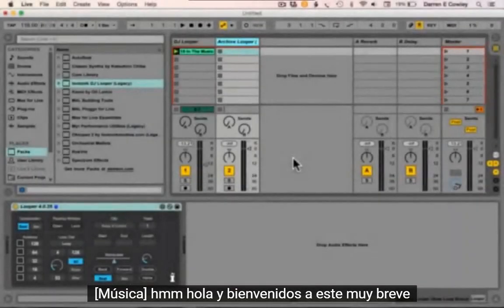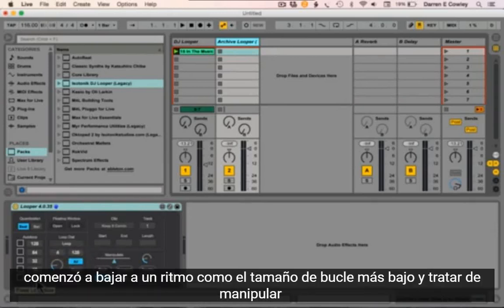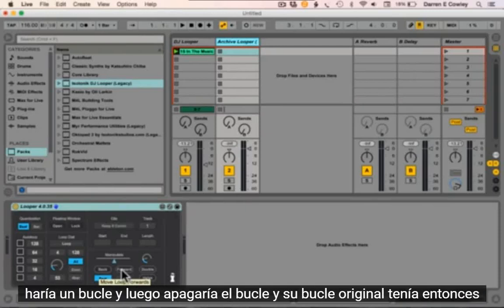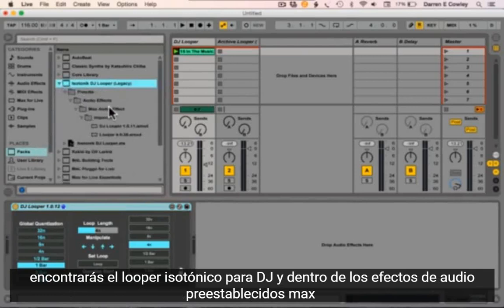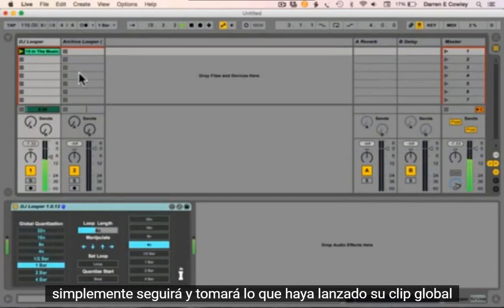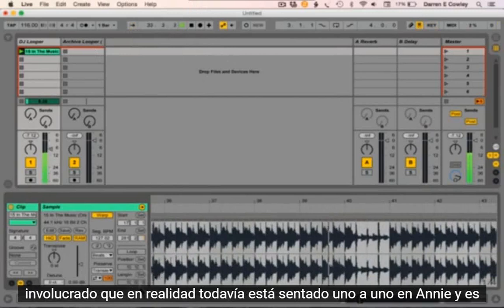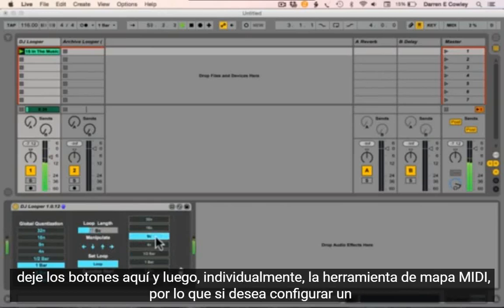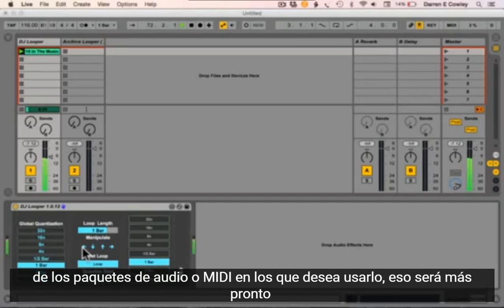Isotonik DJ Collection DJ Looper SD